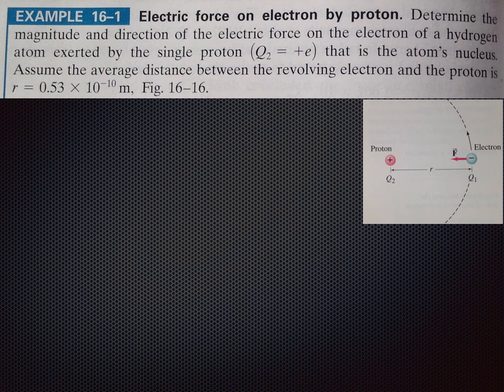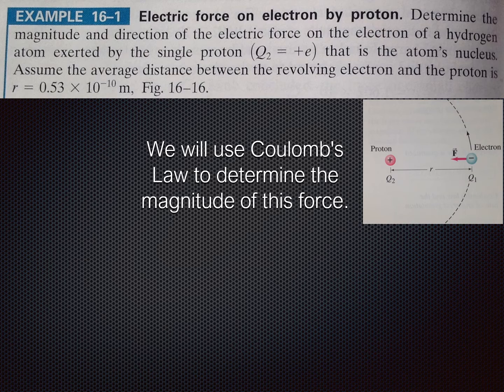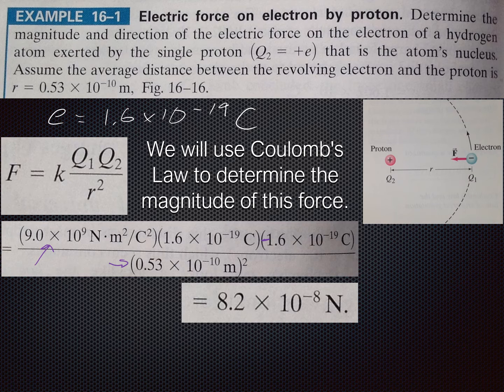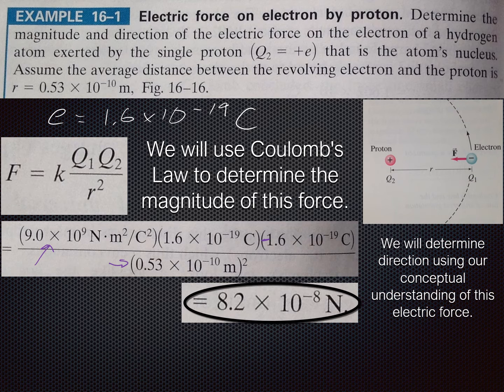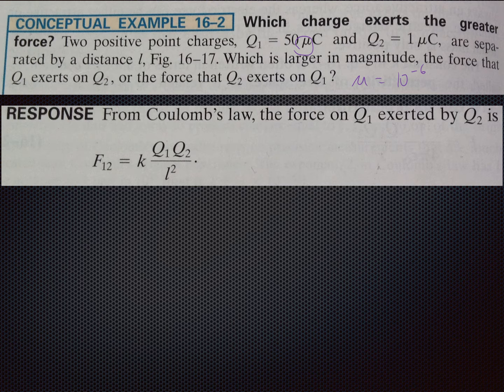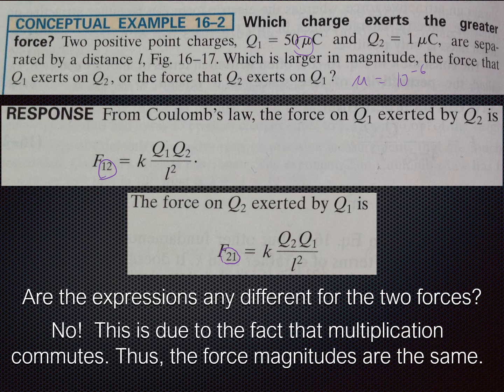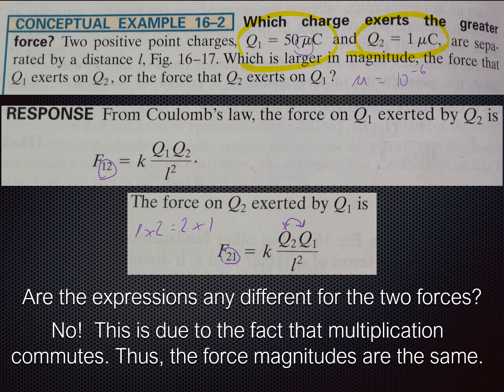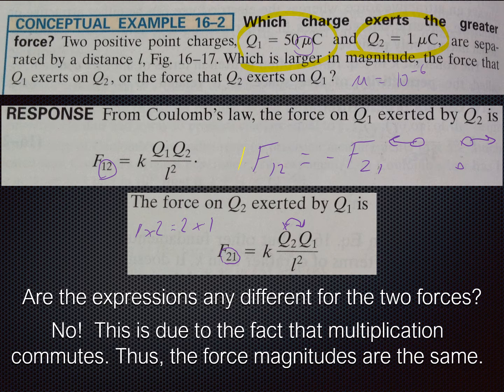Lecture 10.2 - Coulomb's Law and Electric Field - Part 3/5